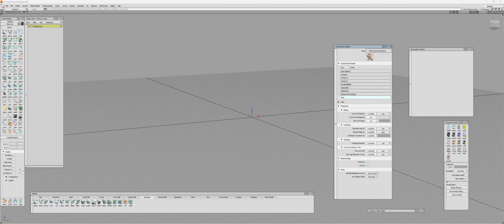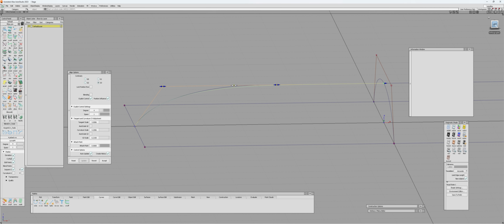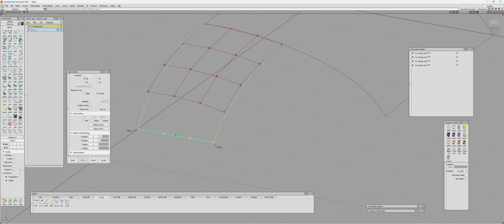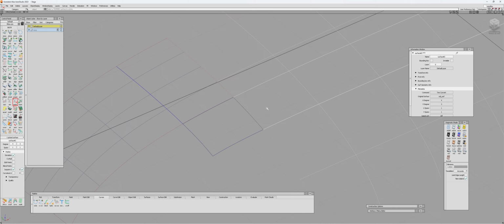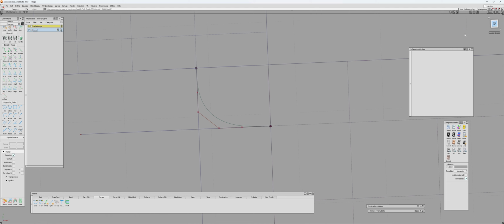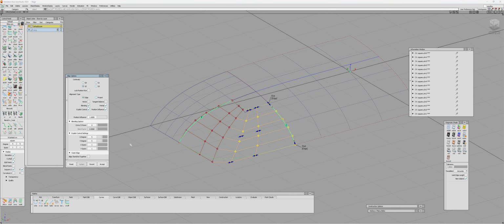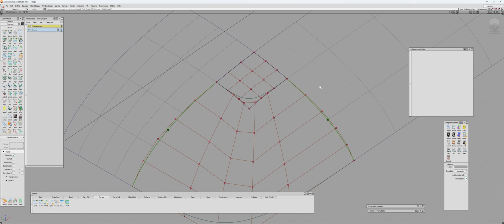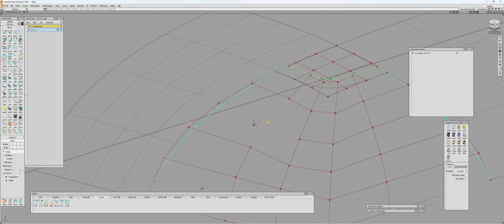Alias Modeling TUTORIAL - Force the cap. Part 1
step-by-step A-class surfacing in Alias Autostudio/Surface